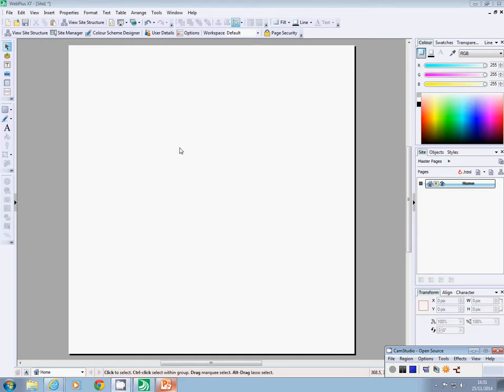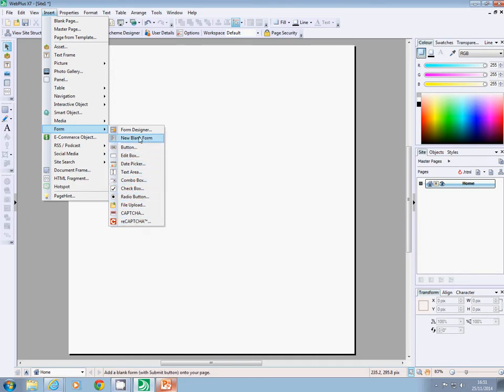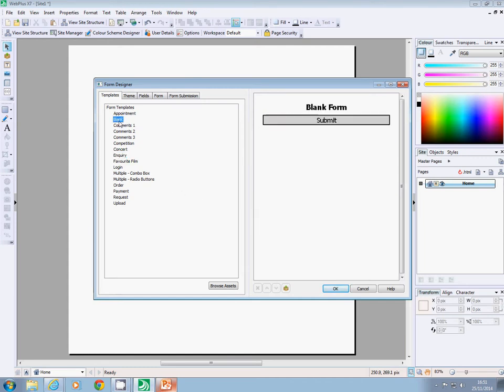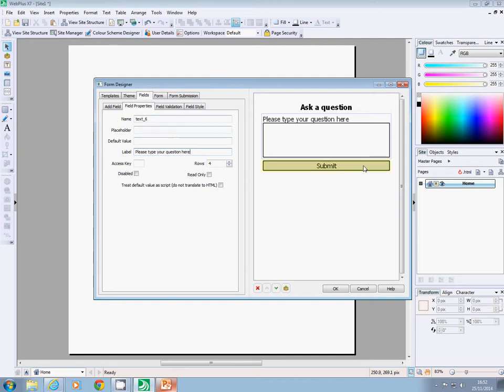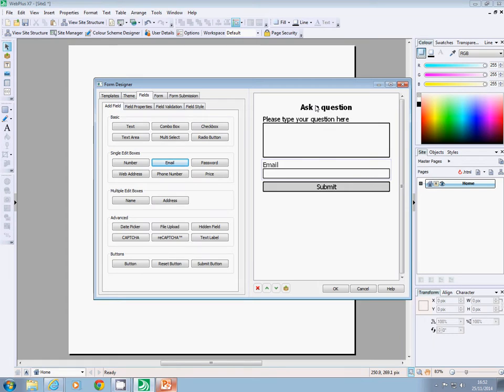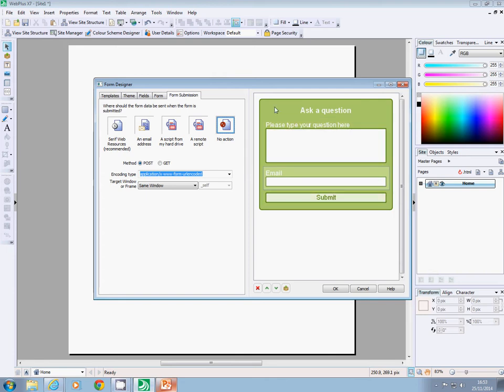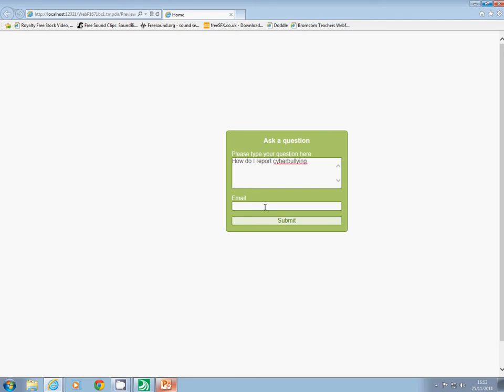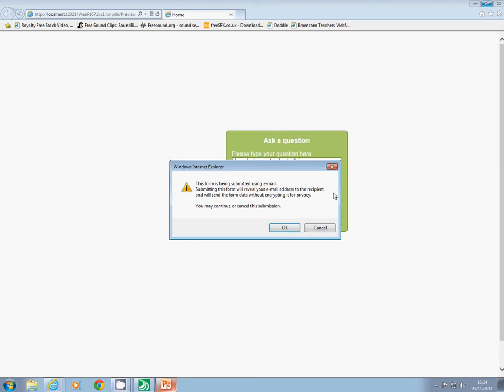Putting a form onto your website